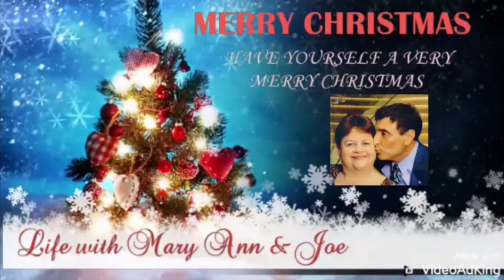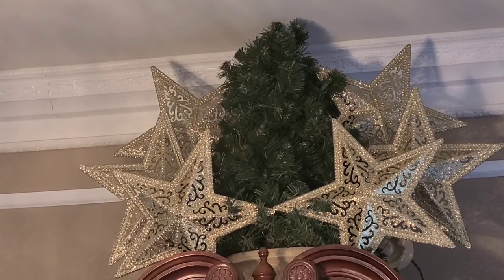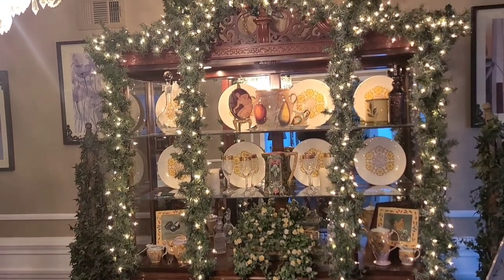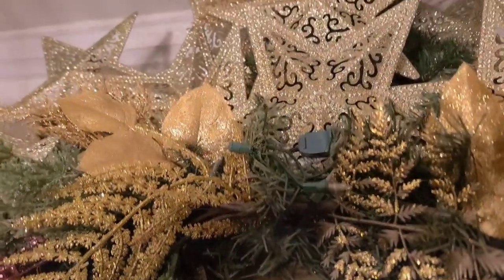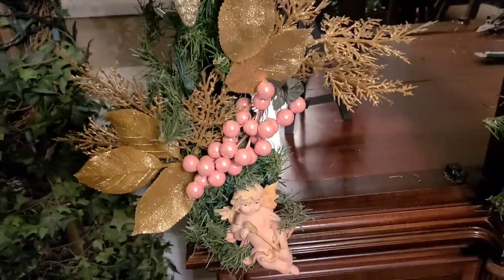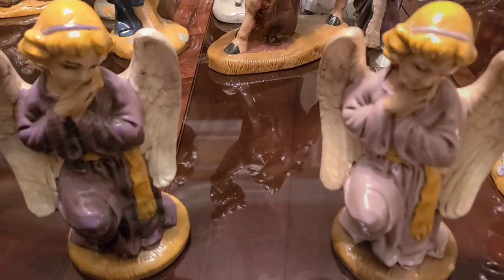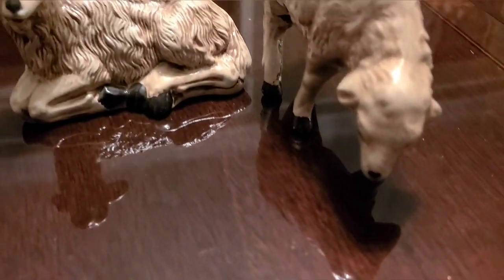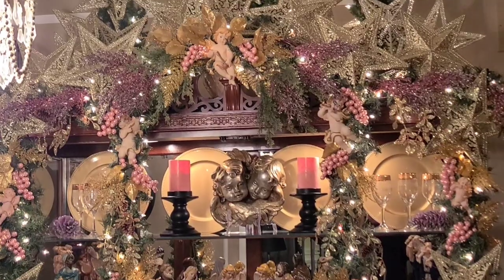Decorate With Me Blush/Gold Victorian Inspired Dining Room China Hutch/ Christmas 2021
Join me today as I begin my Victorian inspired Dining Room Christmas  Decor. I will be using blush and Gold and today will be decorating the China hutch.

Check out the links to our Christmas  2021 series so far:

Farmhouse Glam Tree

Black White  Silver & Red Mantel

Rustic Styled Guest Room1

Bedroom 2 Crystal Garden

Bedroom 3 Pink Green and Blue Whimzy

Peacock in a Tree

Nautical vignette

Dresser

Music used " We Wish You A Merry Christmas"

I'd love for my channel to grow! Your comments and a thumbs up  will help my YouTube algorithm and allow more people to view; my videos in their suggestion feed.